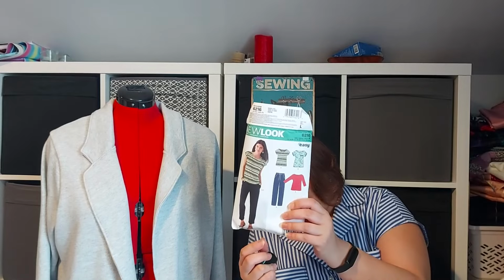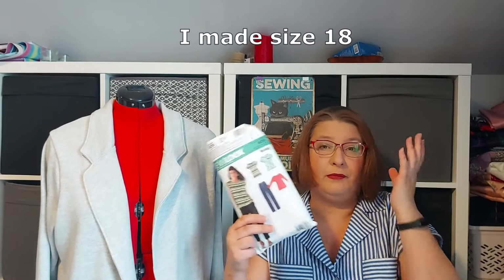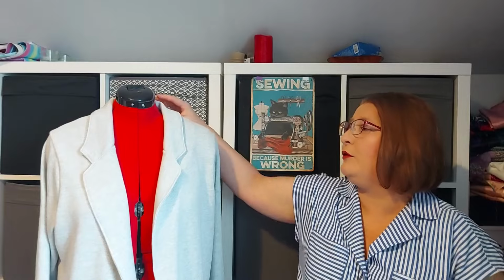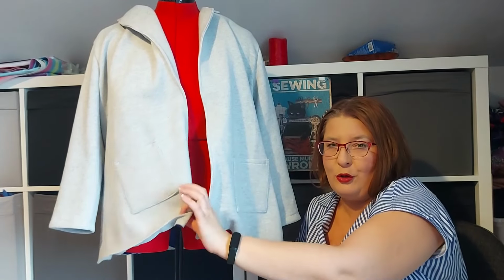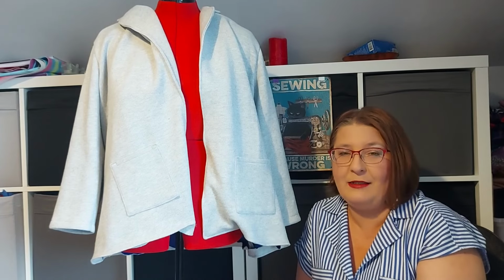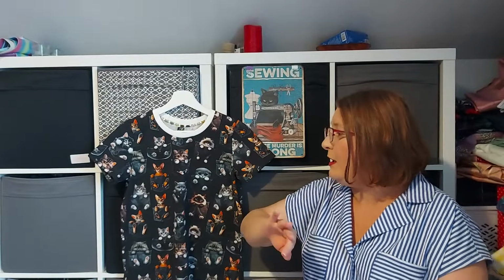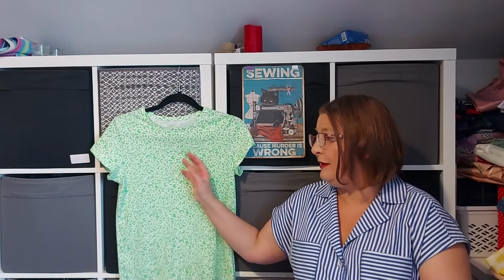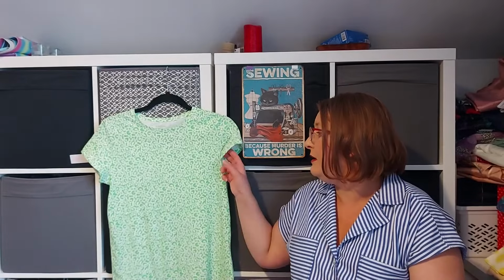Friday Sews, Ep 61 Challenging week and sewing fails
Hi, welcome In Agata’s Cottage.

Hope you will enjoy our video. Alice and I love reading them together.

Mentioned in this video:
Carole @socarole66
Tiffany @hoosierhandmade22

I purchased all fabrics mentioned in the video and all opinions are my own.

Agata and Alice